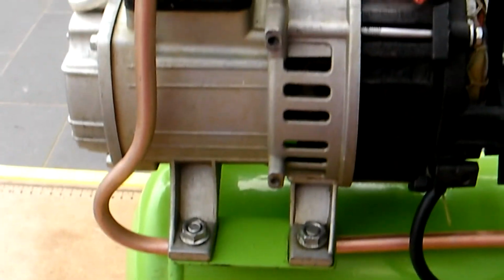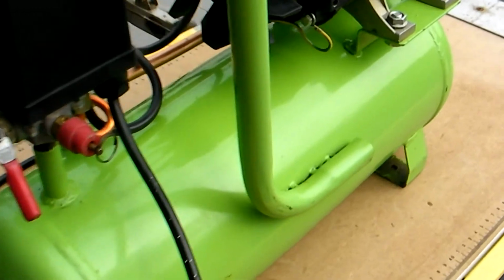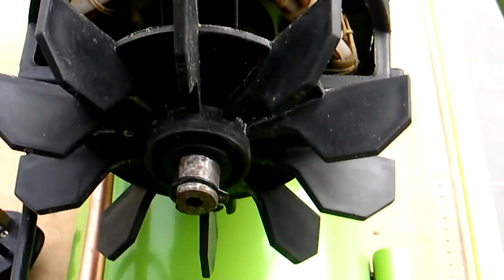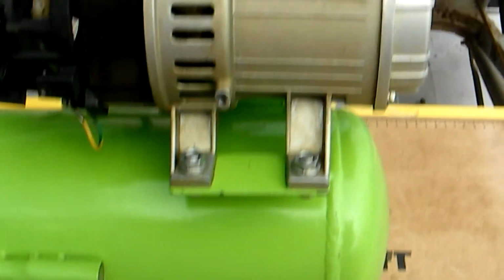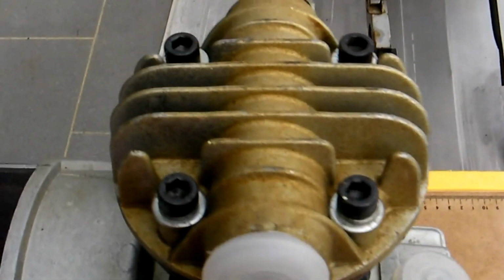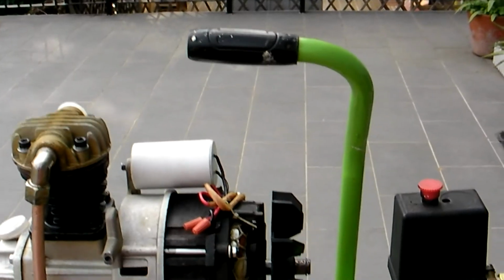Small (1HP) Compressor Triage & Troubleshooting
The Chrysalis
This video covers cleaning up LIME in preparation for upcoming repairs and upgrades.  As mentioned previously, the many problems afflicting LIME fell into three distinct groups:

1) Broken Parts
2) Missing Parts
3) Upgrades

But First, The Final Audit (Cleaning)
 But before I can implement any of the above, I need to get the unit into a state where it can be worked on without making everything filthy.  I also strongly believe that cleaning up something makes you go over every inch of it, which often surfaces problems that a cursory examination may not reveal.  So, this video chronicles me doing everything I can to get LIME into an acceptable cosmetic condition - and by doing so, auditing every one of its systems (mechanical & electrical).  I also find that cleaning something puts me in better touch with it somehow, which often makes future repairs much more effective because I have totally incorporated the thing into my psyche.

Help a Maker Out?
Did you see anything in this video you want for yourself?

GLOVEWORKS HD Industrial Black Nitrile Gloves - 6 mil, Latex Free, Powder Free, Diamond Texture, Disposable, Large, GWBN46100-BX, Box of 100

WD-40 Multi-Use Product Non-Aerosol Trigger Pro Spray. 20 oz. [1-Pack]

Disposable Chopsticks, pack of 40 pair

Mazbot 6" Cushion Comfort Foam Grip Beading Awl

15 pieces Scratch Brush (Stainless Steel + Brass+Nylon), AFUNTA Curved Handle Masonry Wire brush Set Bristle for Cleaning Welding Slag and Rust,5 pcs Per Type

Dawn Professional Pot and Pan Detergent Regular Scent 1 Gallon

40 Pieces - EPAuto 1/4-Inch & 3/8-Inch Drive Socket Set with 72 Teeth Reversible Ratchet

Utopia Towels 12 Pack Dish Towels, 15 x 25 Inches Ultra Soft Cotton Dish Cloths, Blue

FIXKIT 7-in-1 Portable Workbench, Multifunctional Folding Work Table Scaffold/Dolly/Platform with 4 Wheels for Garage

Best Value 24-Piece Master Combination Wrench Set with Roll-up Storage Pouch | SAE 1/4” to 1”